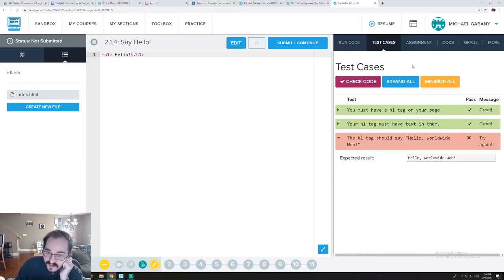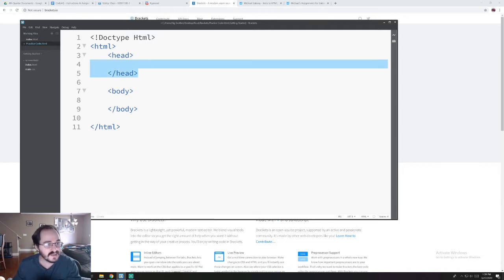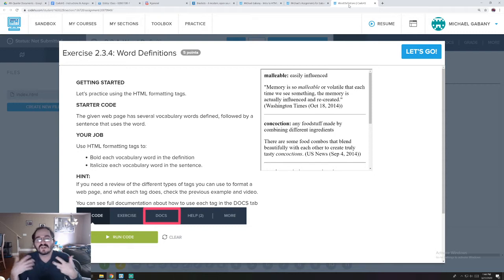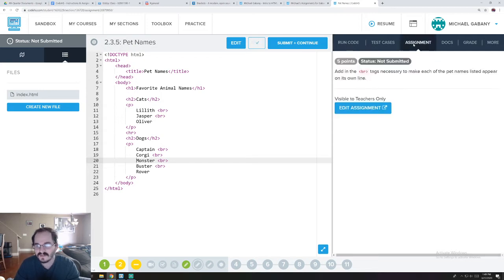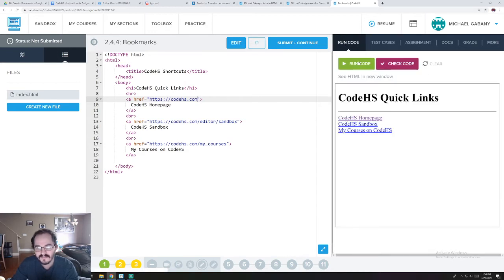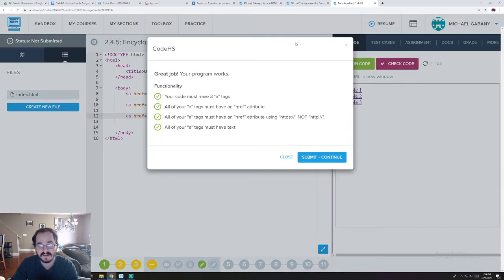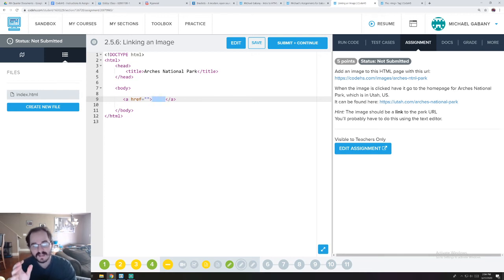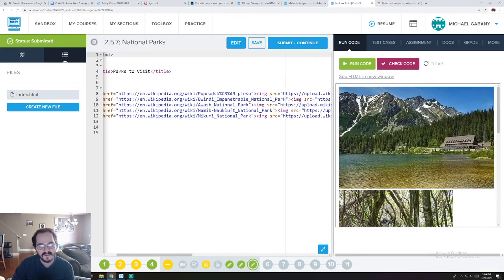Code HS - HTML & Structuring Websites: 2.1- 2.5 Walkthrough